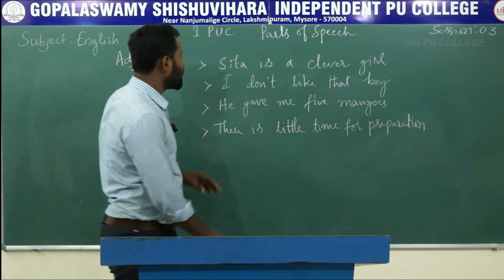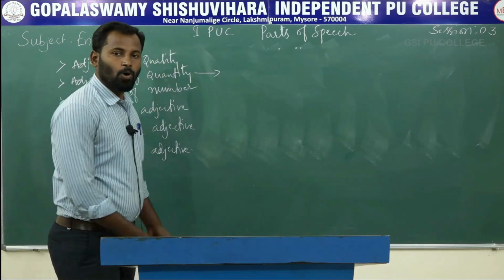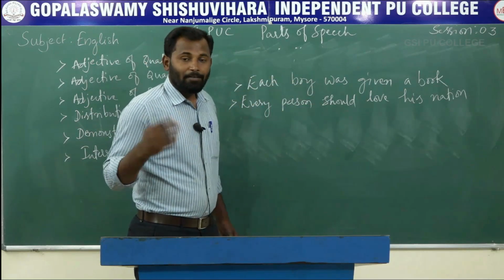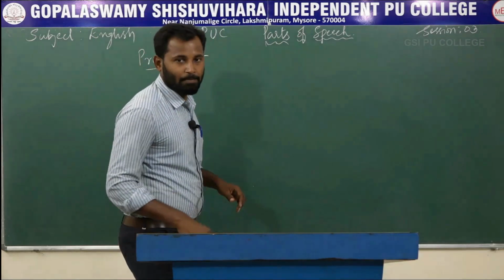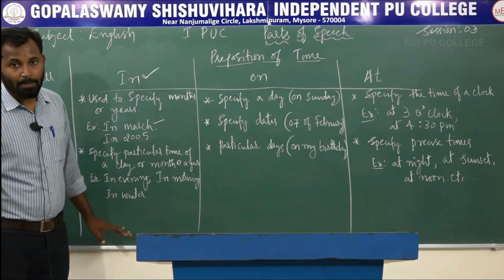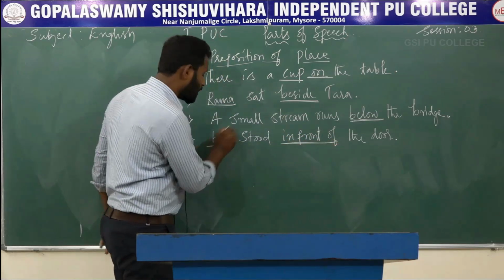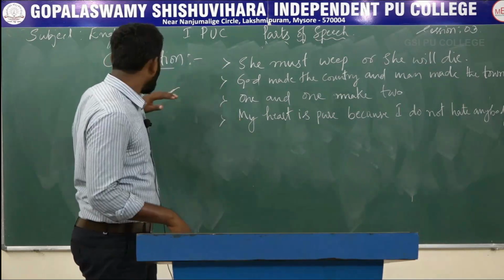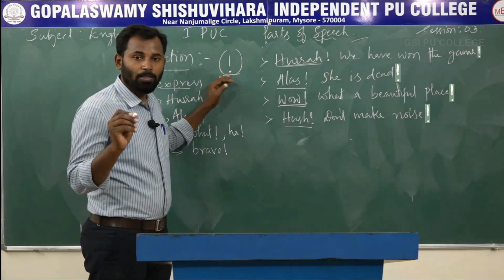ENGLISH | 1st PUC | PARTS OF SPEECH | S03